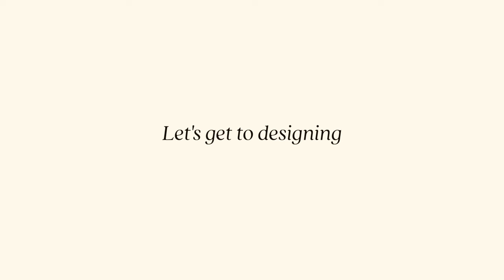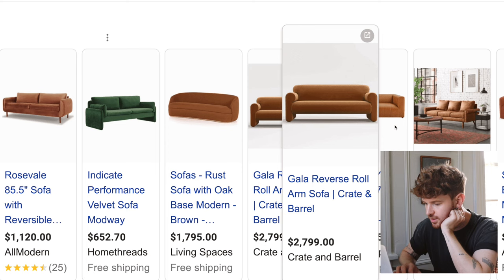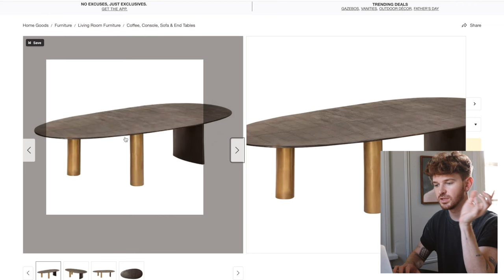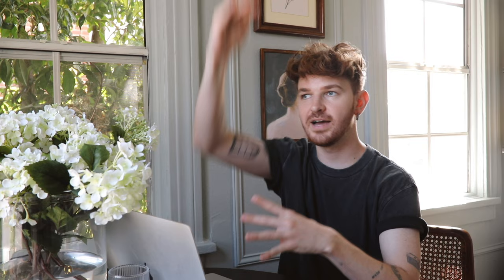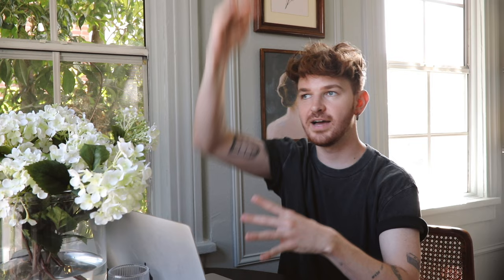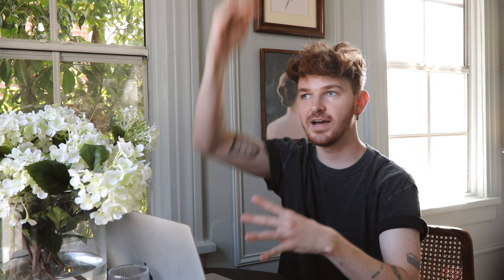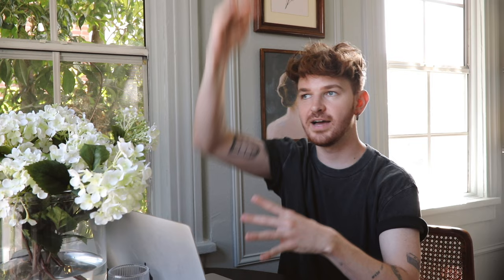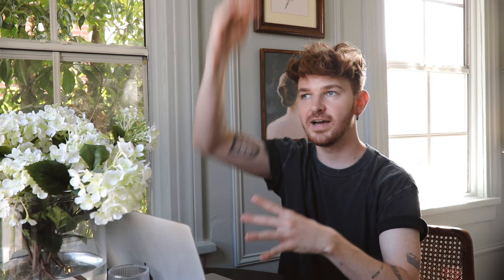HOW TO DESIGN A ROOM FROM START TO FINISH: Mood Boarding, Furniture Selection + Concept!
☆ Thanks to Google Career Certificates for sponsoring a portion of this video!

In today's video I wanted to share a complete walk through of how I design a space before an install or makeover! This is the exact process I use for designing each space for my What Would Drew Do series or even makeover's you've seen on the channel.